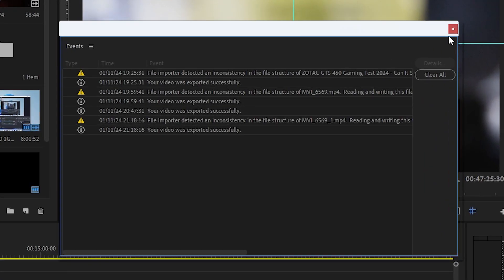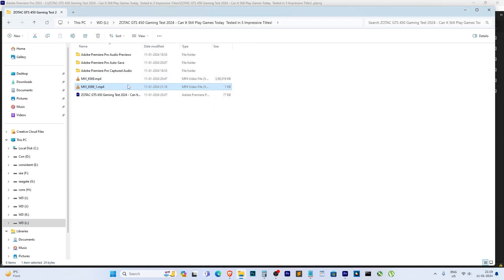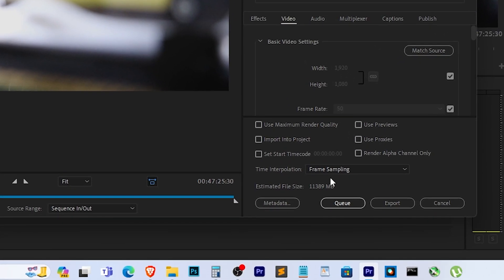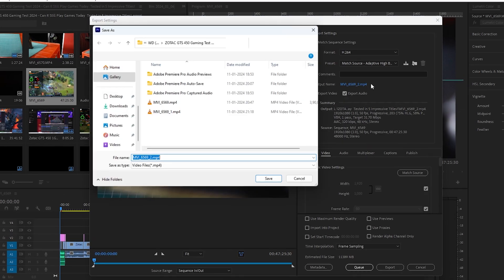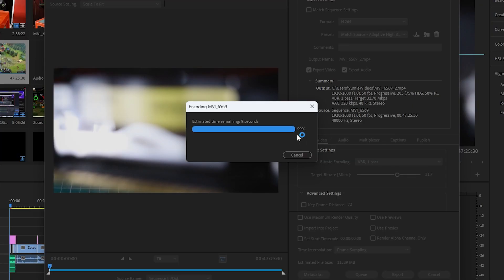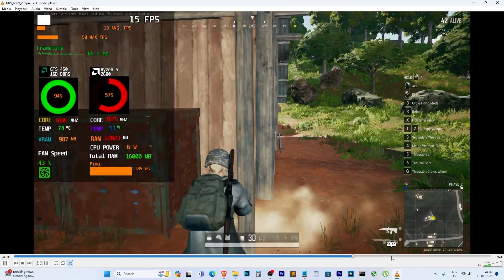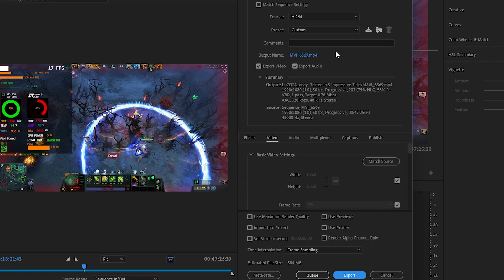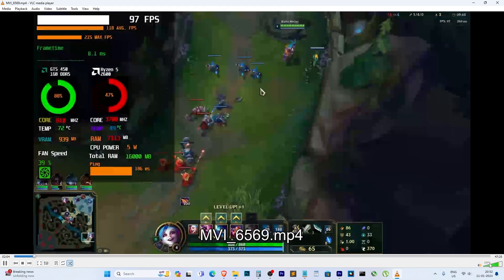Fix | Adobe Premiere Pro CC Exporting 24 Byte File Issue - No Video Playback | Storage & Bitrate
Are you facing the frustrating issue of Adobe Premiere Pro CC exporting a mere 24-byte file with no video playback, especially after rendering long videos? In this tutorial, we've got you covered! Join us as we explore two effective solutions to overcome this problem.

First, we'll delve into the importance of having sufficient storage space on your drive. Learn how to free up space and choose the right drive to ensure a successful export.

But that's not all! If you're still encountering issues, we'll walk you through an alternative solution—reducing the bitrate. Discover how adjusting this setting can be a game-changer, even if your storage drive is reaching its limits.

Watch until the end to witness these solutions in action and choose the method that best suits your situation. Let's dive in and fix that 24-byte export issue together! 🚀✨